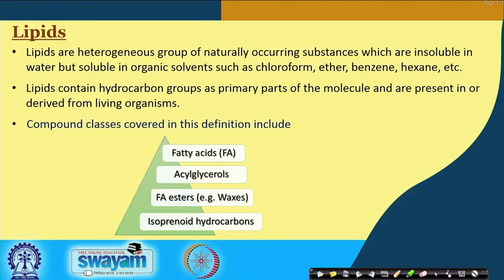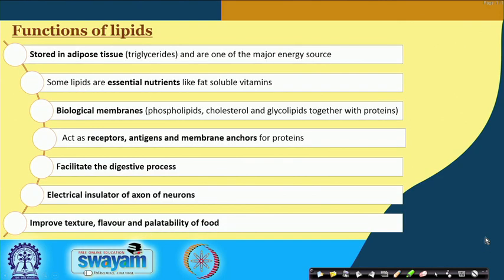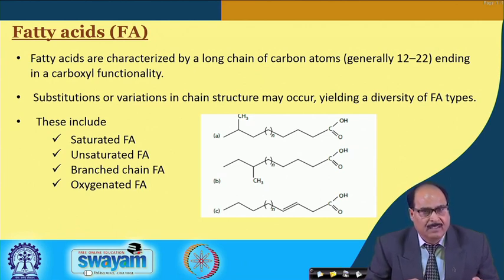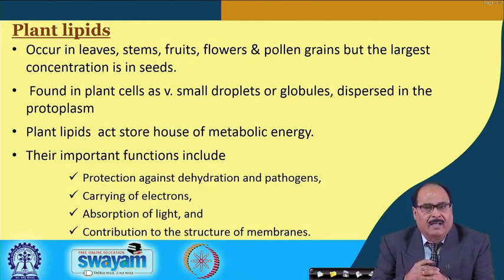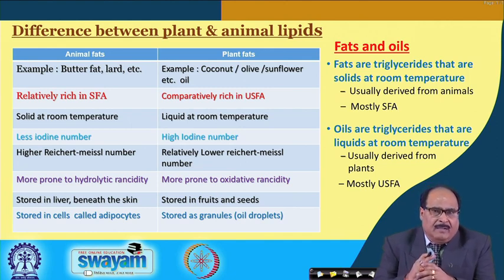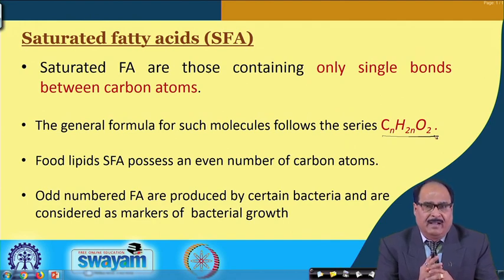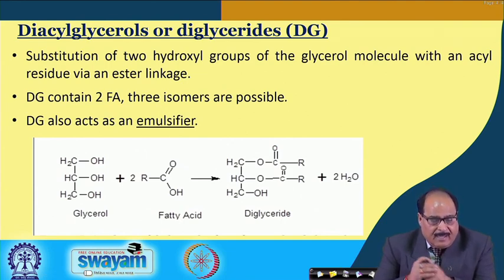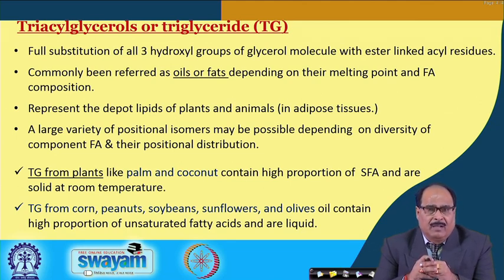Lecture 29 : Food Lipids: Nature & Occurrence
Functionality and types of lipids, Type of fatty acids and its significance, PUFA, Triglycerides & phospholipids